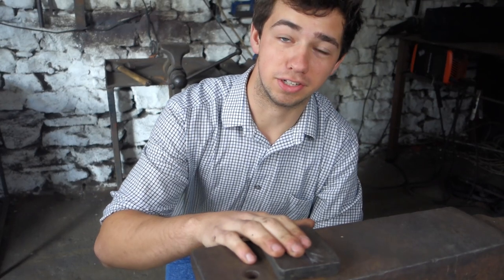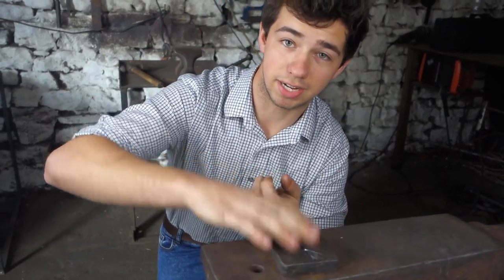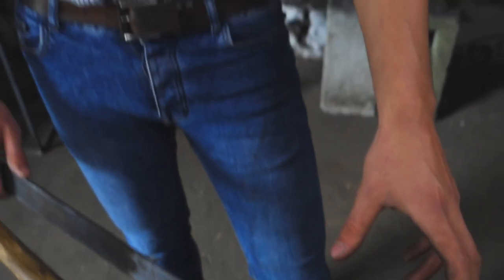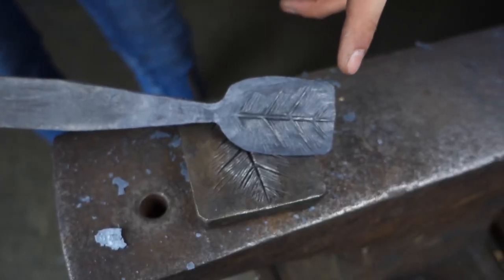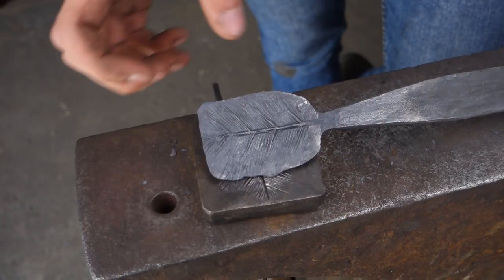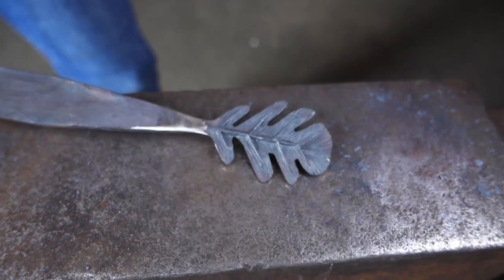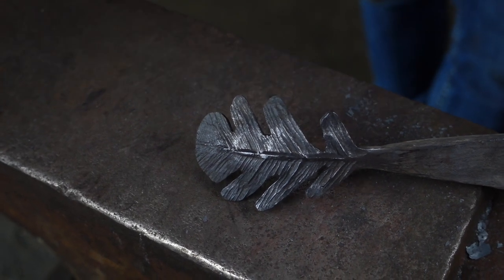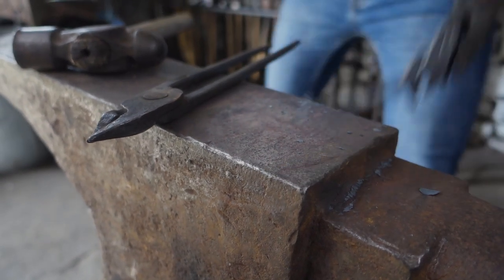Realistic Forged Oak Leaf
Today I show how I make a realistic style of oak leaf by stamping the veins into a piece of steel rather than using a chisel to cut them into it.

I also used this tool in a recent video on making a leaf key ring, . . . if you want to watch it.